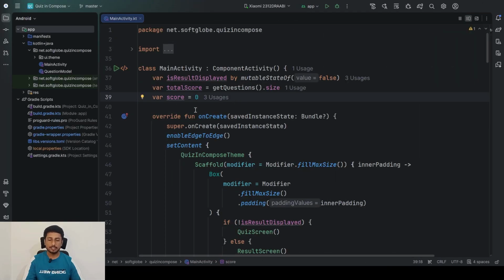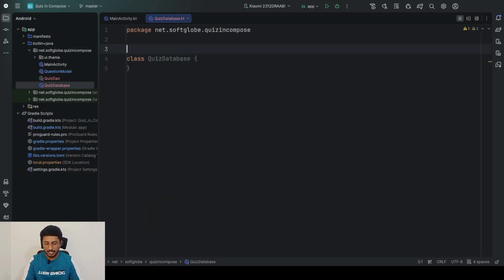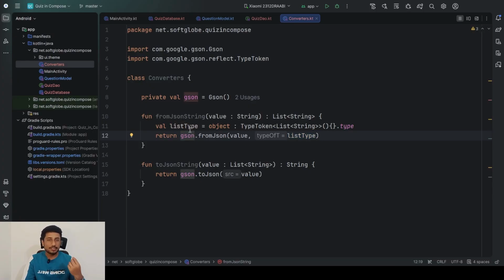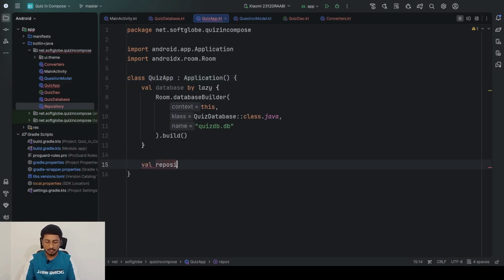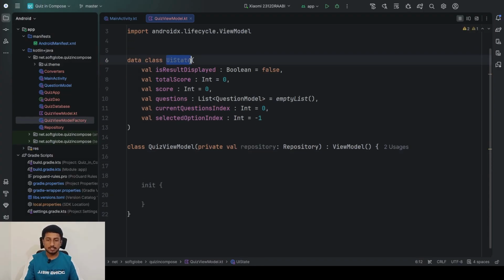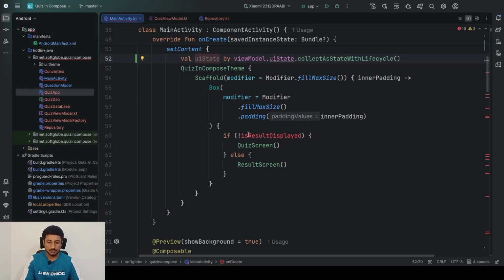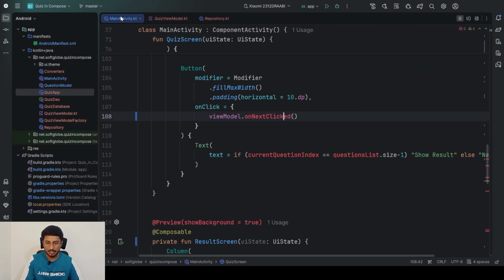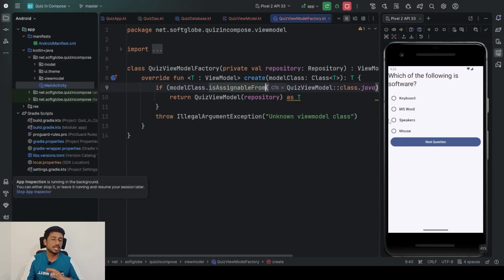Android Quiz App with Room Database MVVM Architecture Complete Tutorial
This tutorial shows how to build a Quiz app with Room database and MVVM pattern. This is part 2 of this tutorial.

Need help with code? Join AshishMobileDev WhatsApp group to get priority support

Chapters:
00:00 - Introduction
01:26 - Adding dependencies
04:41 - Adding Room Database
23:53 - Adding ViewModel with factory
34:25 - Updating UI
48:34 - Running the app